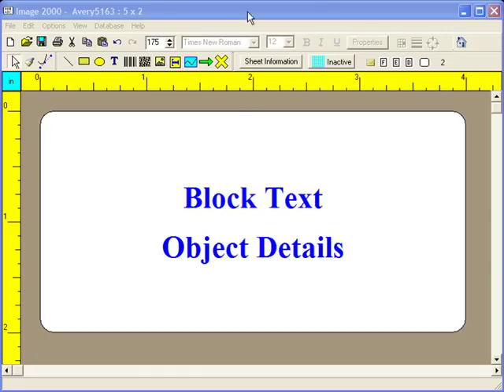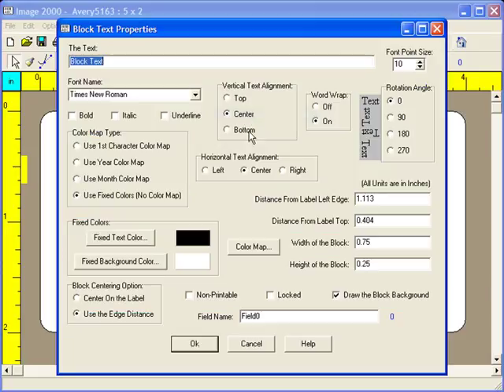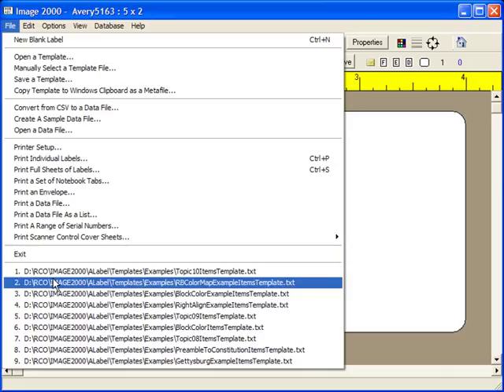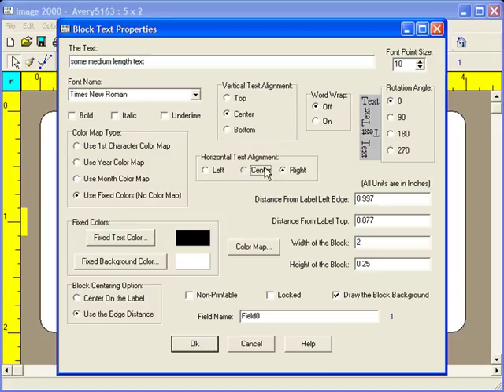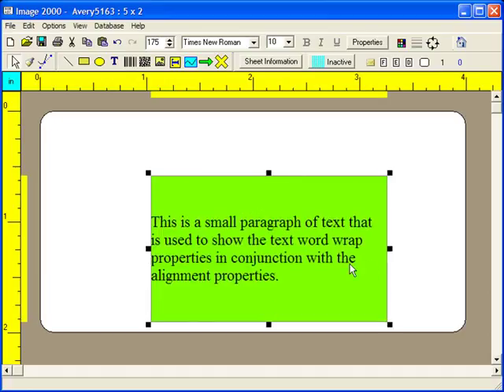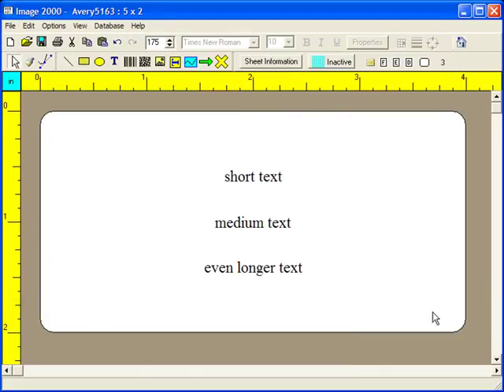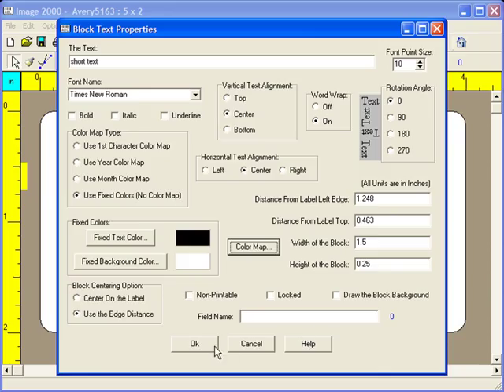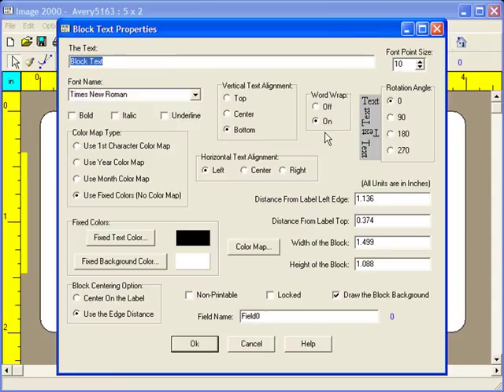HV10BlockText.mp4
While you can use the single line text tool the block text tool gives you the convenience or working with multiple lines all at once. You can resize the containing text box. You can rotate the whole text block.